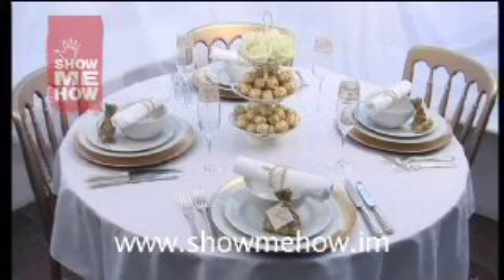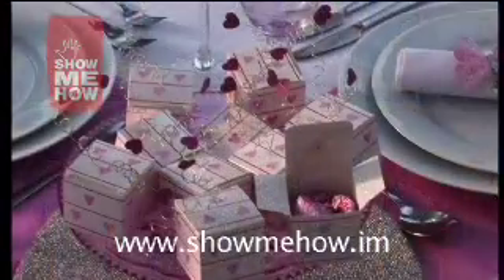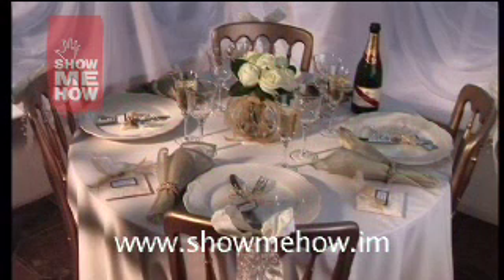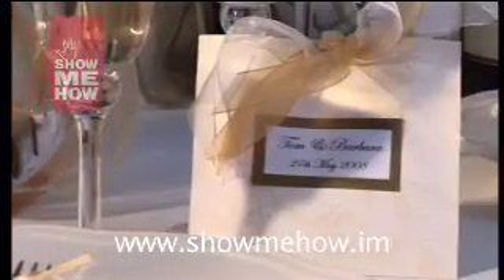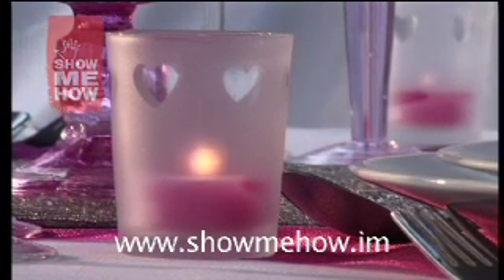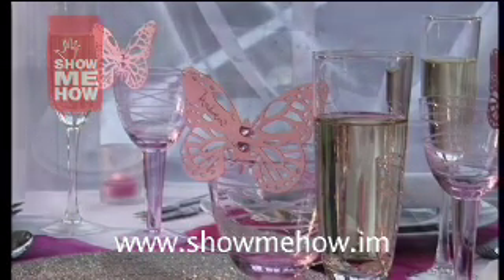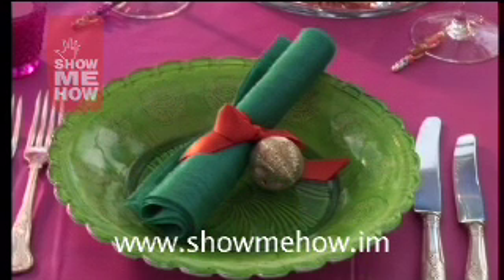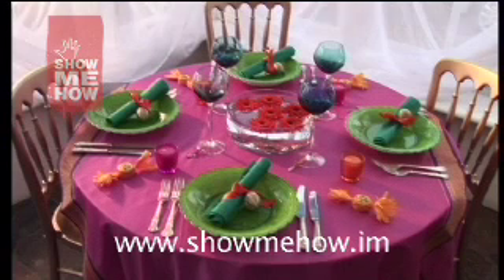Show Me How to create own Wedding Decorations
Show Me How - Wedding Decorations is the perfect guide for anyone who wants to give a wedding reception an individual style by creating their own table settings. To give a personal touch to the arrangements, each one includes a range of lovely handcrafted decorations to make.

Each table is styled by experts, who demonstrate how to make all the projects and also explain the basic skills and materials needed. There are lots of professional hints and tips, money-saving ideas and advice on personalizing the arrangements.